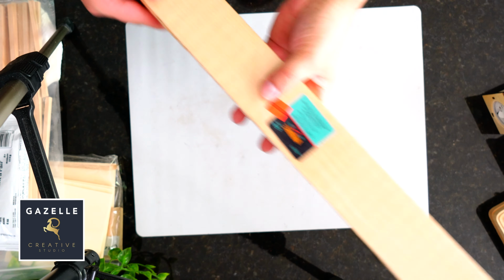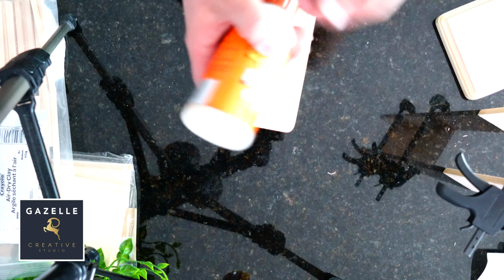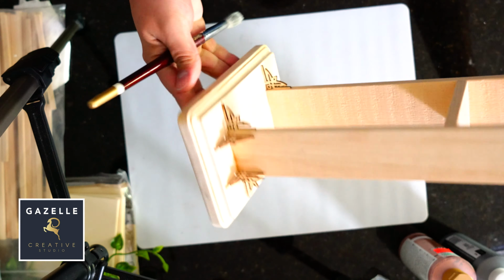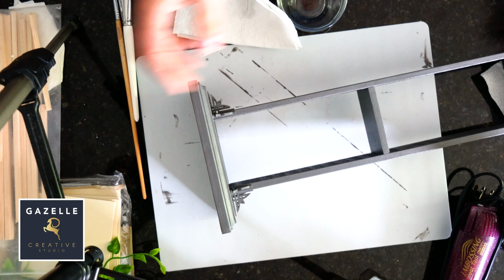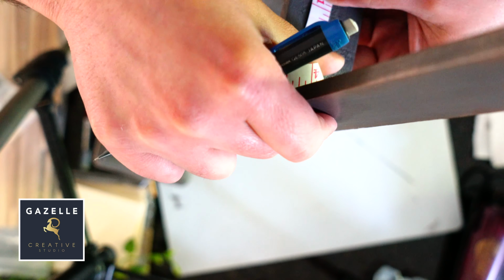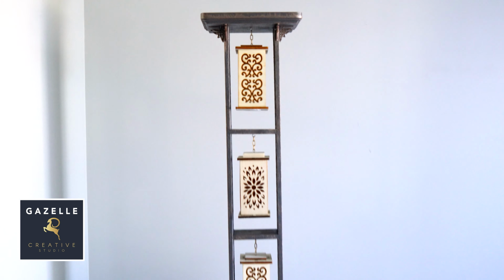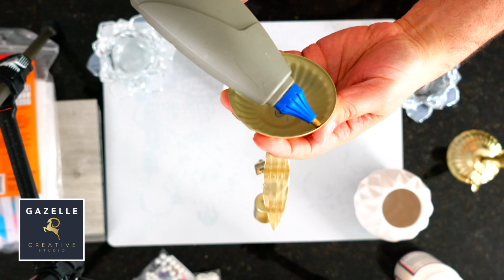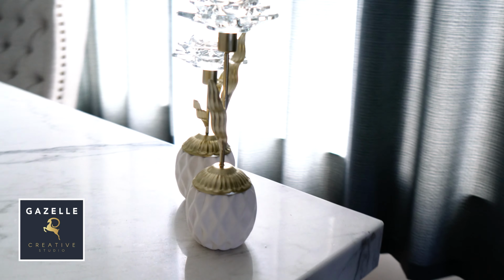Lantern Tower DIY That Will CHANGE Your Home Decor!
Welcome to our latest DIY tutorial! In this video, we'll guide you through the process of creating a stunning lantern tower made entirely of wood. Watch as we transform simple materials into a beautiful and functional piece that will add charm to any space.

But that's not all! As a bonus, we'll also show you how to craft two elegant candlesticks to complement your new lantern tower. With easy-to-follow instructions and handy tips along the way, this tutorial is perfect for both novice and experienced DIY enthusiasts.

So grab your tools, and let's get started on this creative adventure together! Happy crafting! diy tutorial craft Happy Mother's Day Home Decor, Home Decor Ideas, Craft Ideas

Materials:
3 Wooden Planks
2 Wooden Plaques
3 Small Lanterns
Wooden Corners (optional)
Eyehooks
Paint

Chapters
0:00 Lantern Tower DIY Intro
0:15 Building a Lantern Tower DIY
5:35 Lantern Tower Final Reveal
6:43 2-Minute Bonus DIY
8:19 Candle Holder Final Reveal